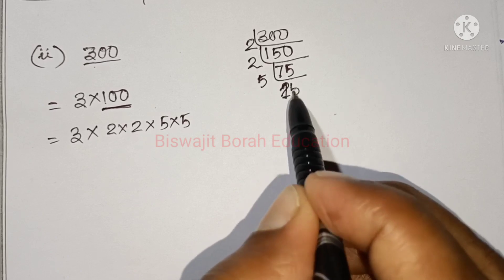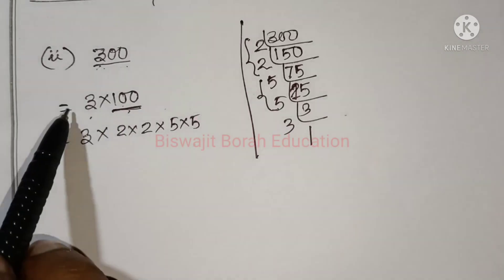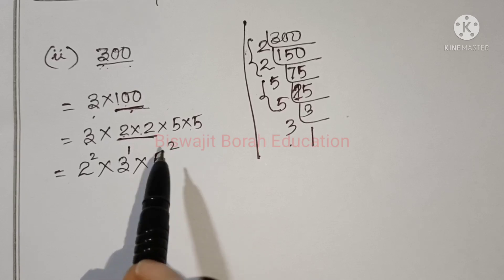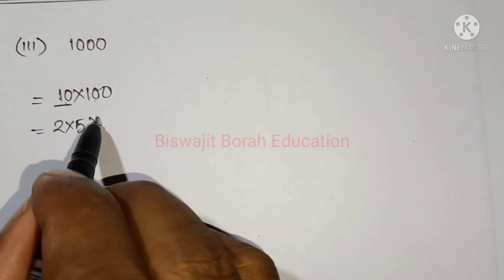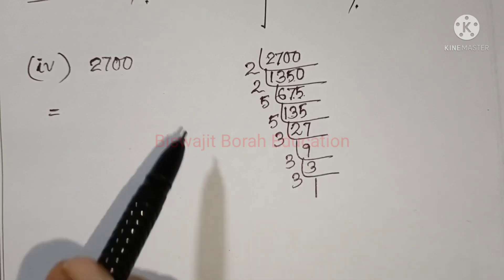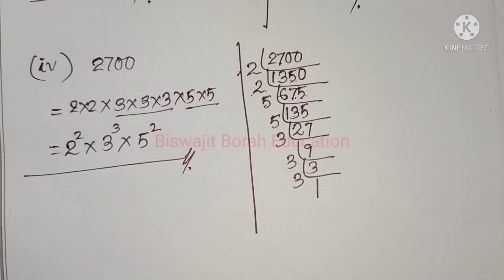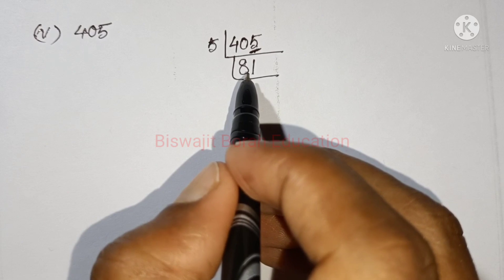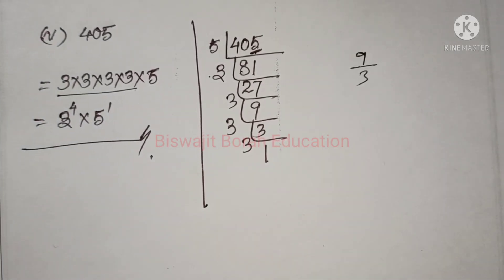Class 7 Maths, Ex-13.1, Question No.5 Solution Assamese medium Chapter-13 Powers and Exponents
Class7MathsChapter13 Class7MathsPowersAndExponents SCERT Assam Class 7 Maths Chapter 13 "Powers and Exponents"/সূচক আৰু ঘাত Exercise 13.1 question number 5 solution explanation in Assamese

Class 7 Maths Chapter 4 "Simple Equations" video links are given below...